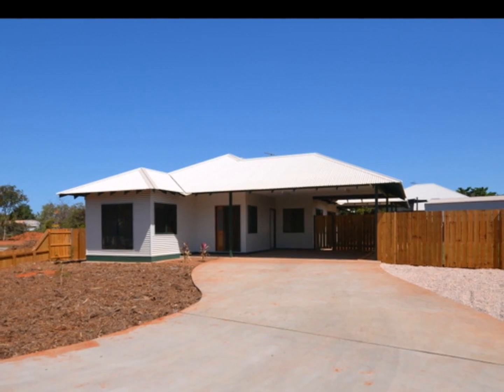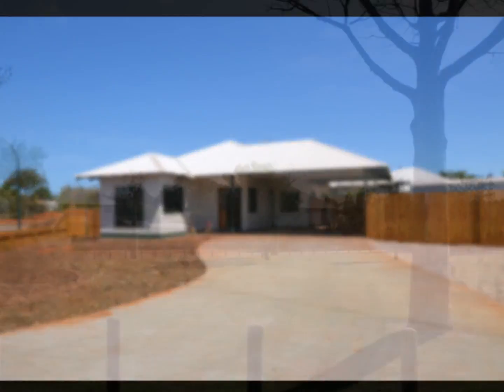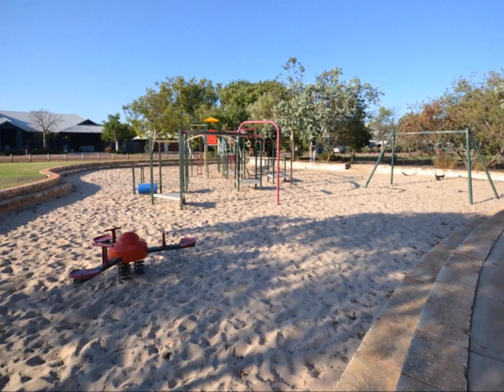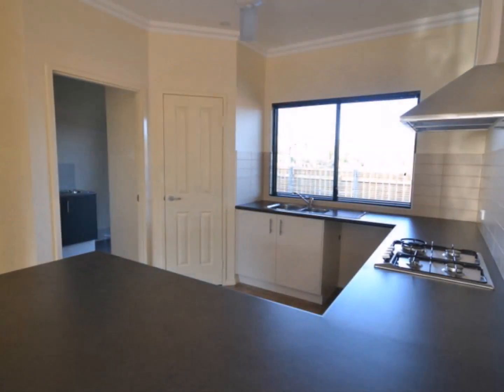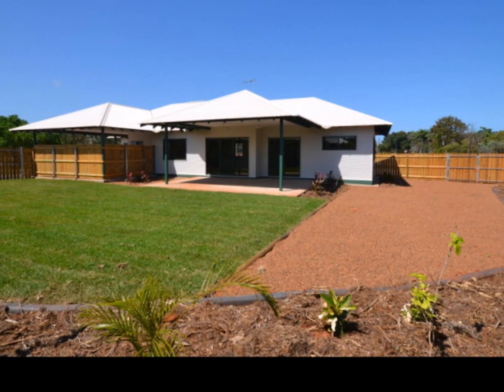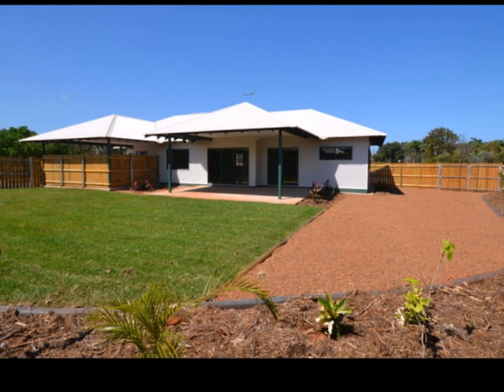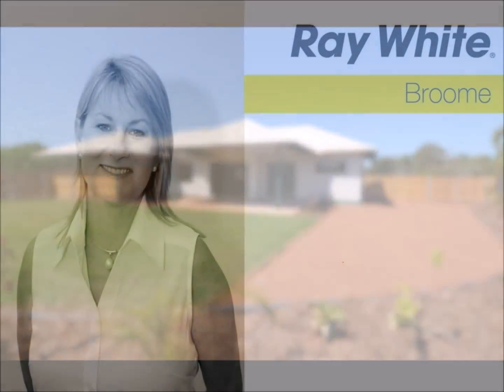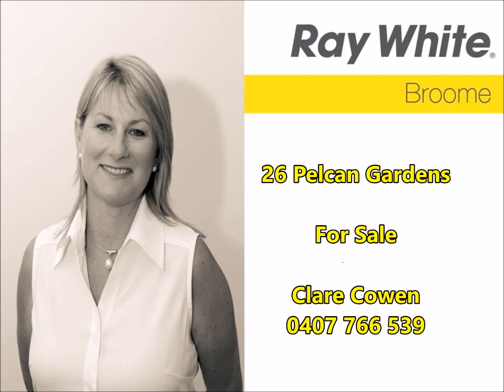26 Pelcan Gardens, Old Broome Estate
Modern family home on a huge block. perfect for a growing family with plenty of room for caravans, boats, trailers or to put in a pool.